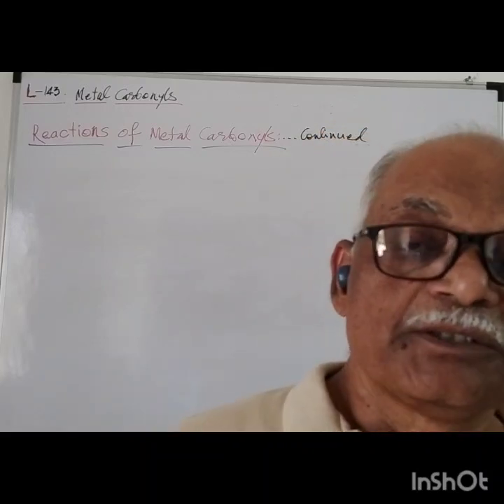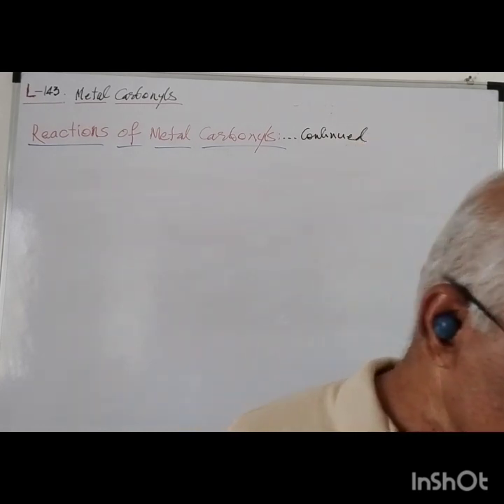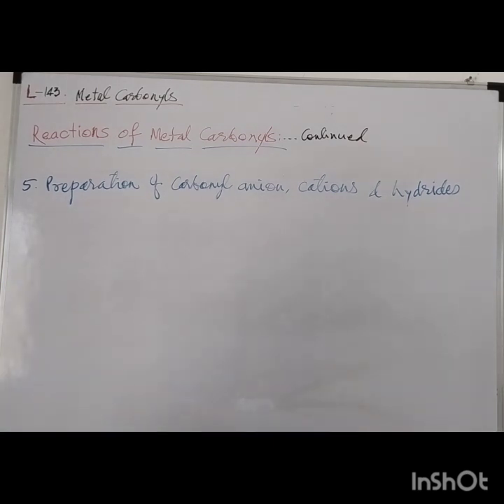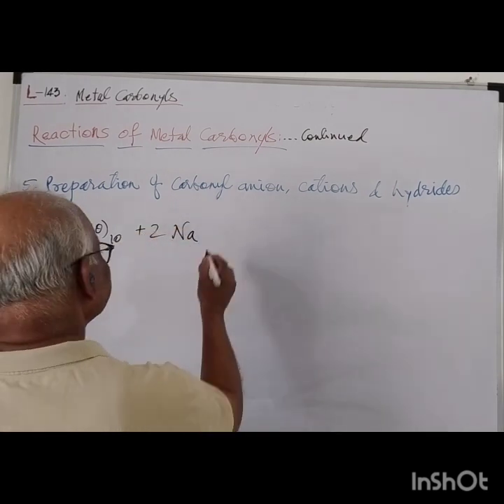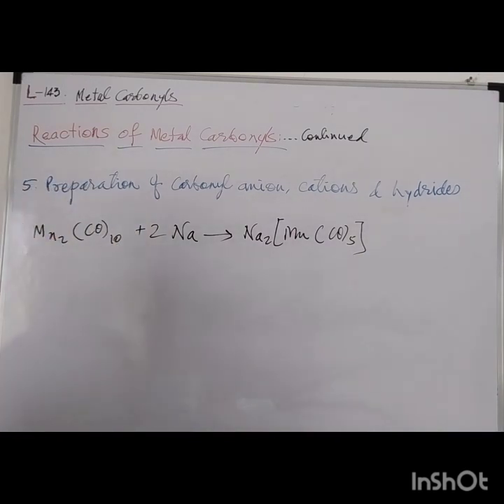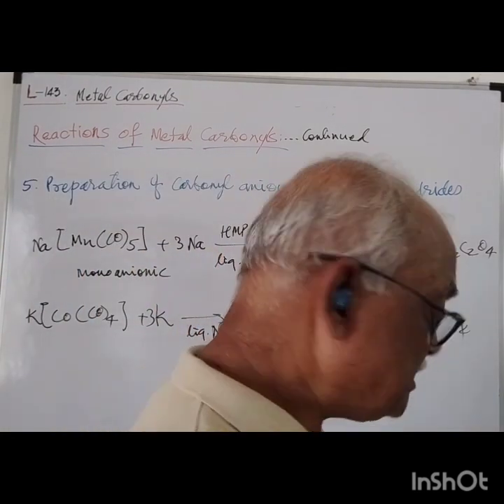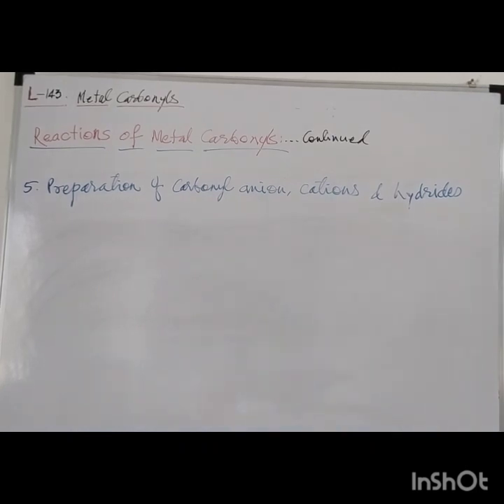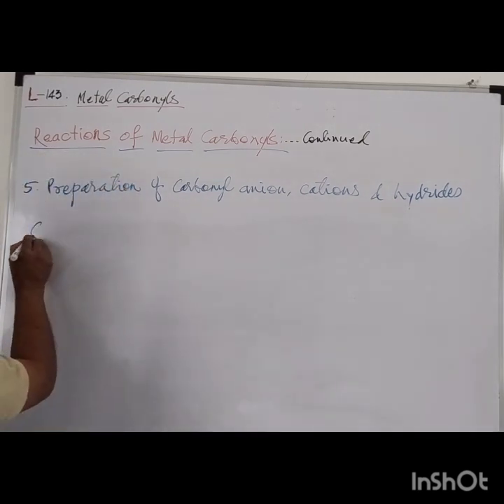Transition Metal Carbonyls: Reactions of Metal Carbonyls 'sChemistry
Dr. Ashok Mulik Lecture no. 143
This topic is specially designed for the students of M.Sc. MPSC, UPSC
This lecture covers:
1. The reactions of metal carbonyls.
2. Reactions to prepare metal carbonyl cations, metal carbonyl anions, metal carbonyl hydrides.
3. Collman's reagent: Preparation and it's reactions.
4. Oxidative decarboxylation.
5. Photochemical substitution @dr.armschemistry4541